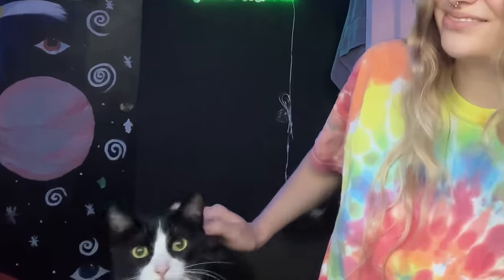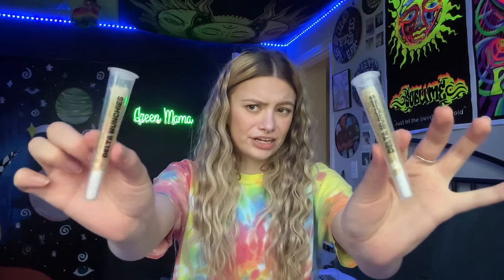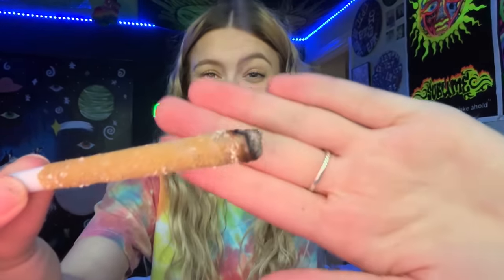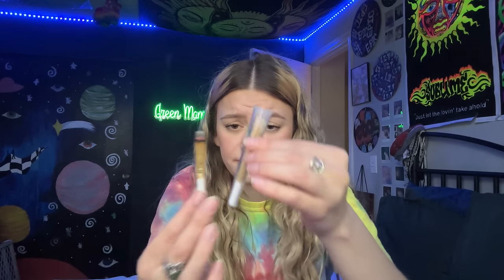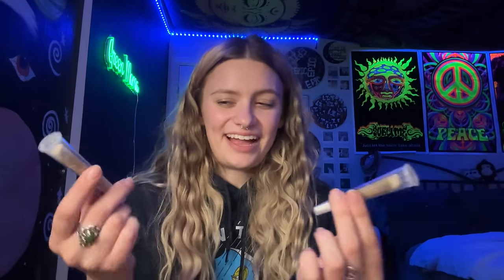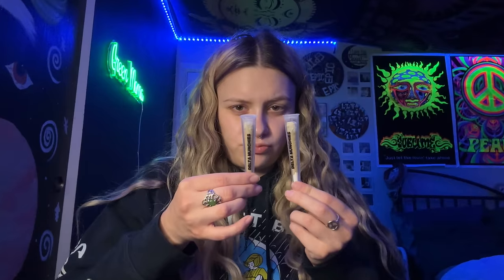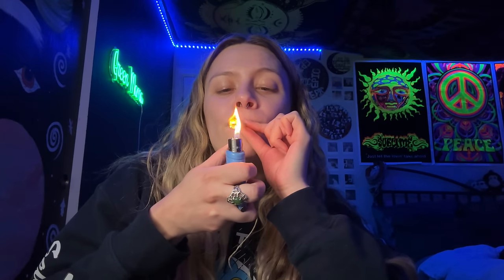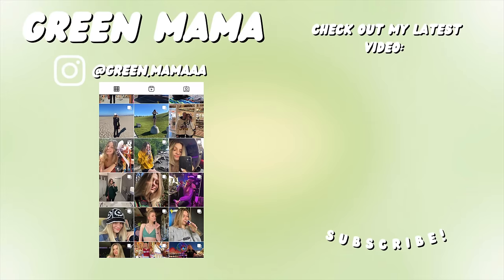SESH WITH ME + Delta Munchies | *NEW* double doinks!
FAQ:
✰ Do you have a discord? No.